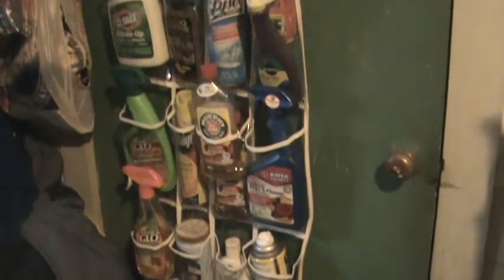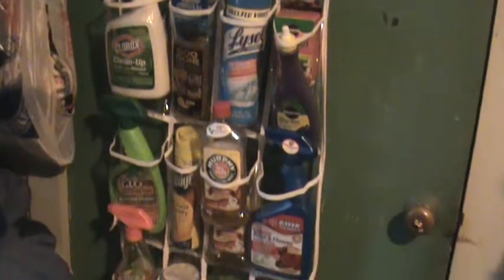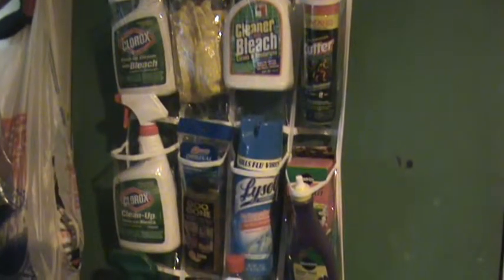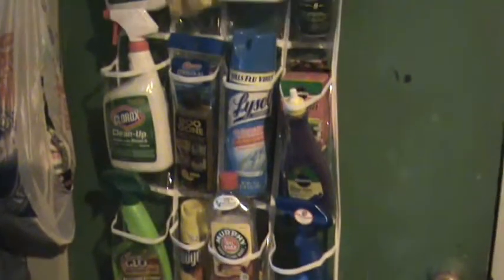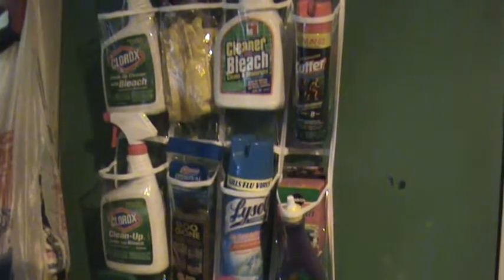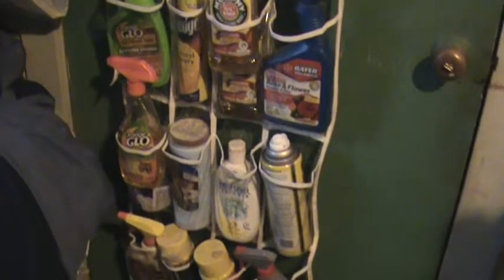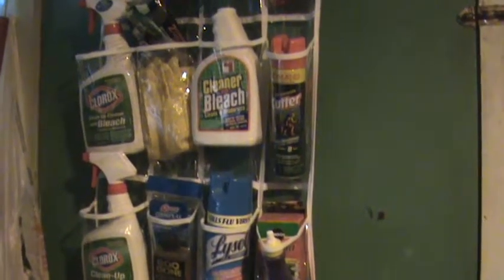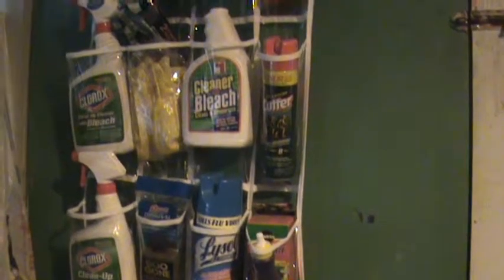Cleaners_Organized.MPG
I found a new and creative way to organize my cleaners. See what you think of it. I'll be putting up a series of videos about how I'm organizing things over this summer.